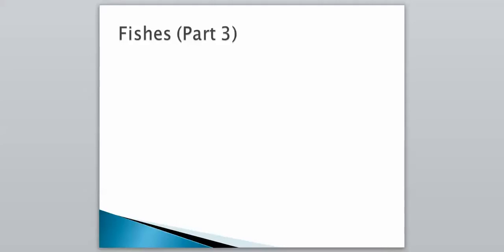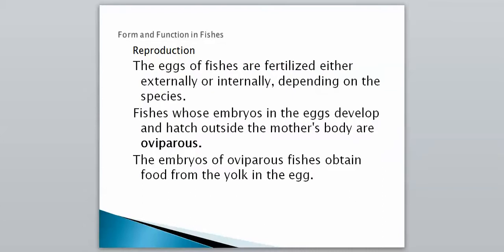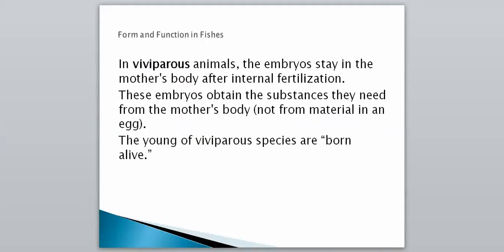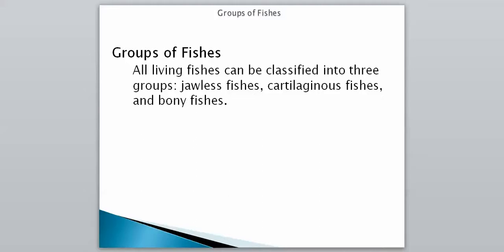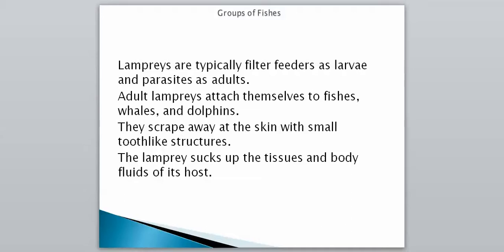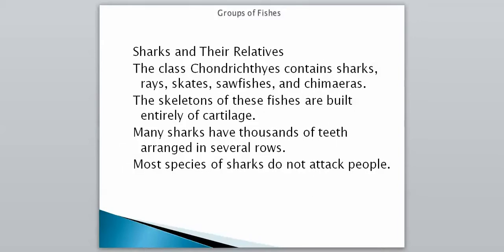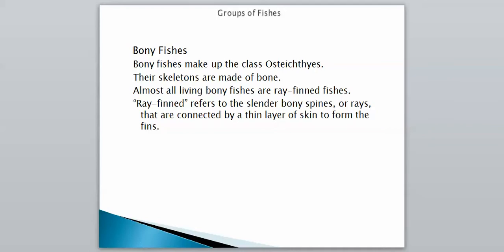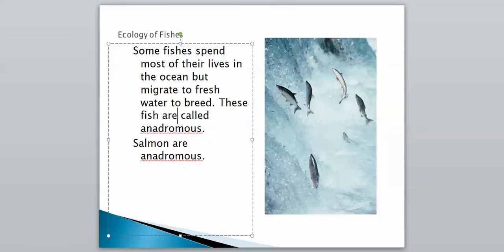30-2 Fishes (Part 3)